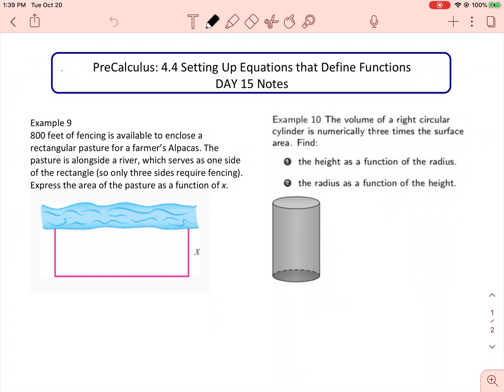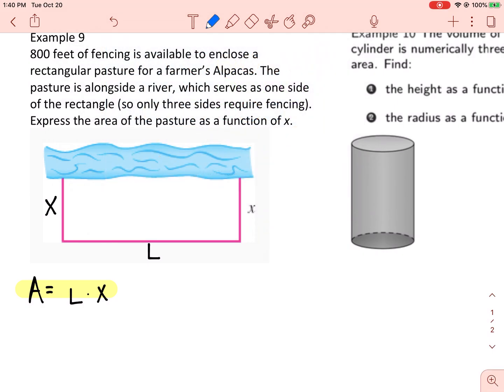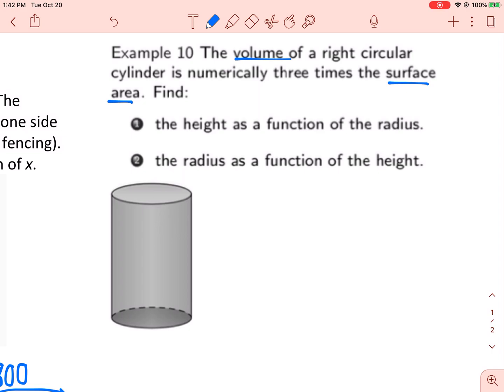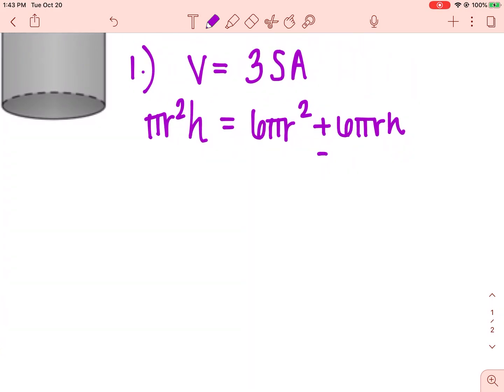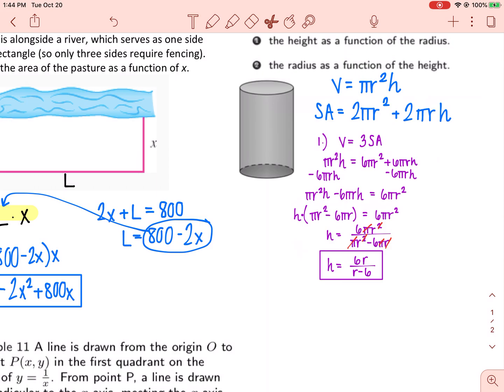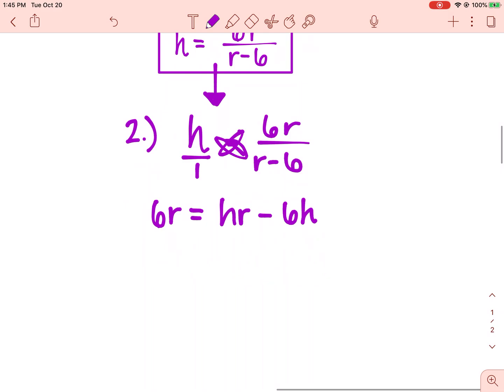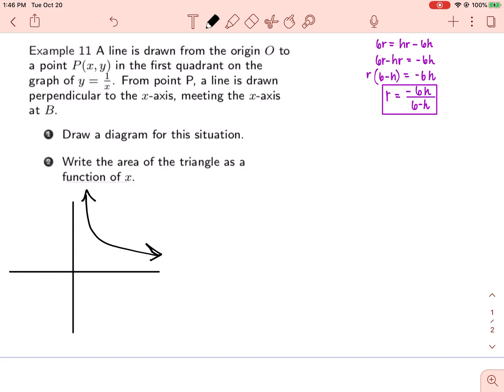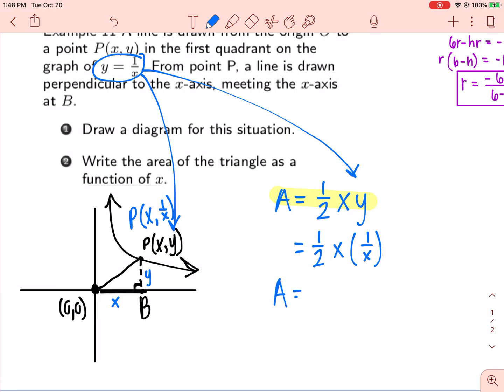4.4 Day 15 Video